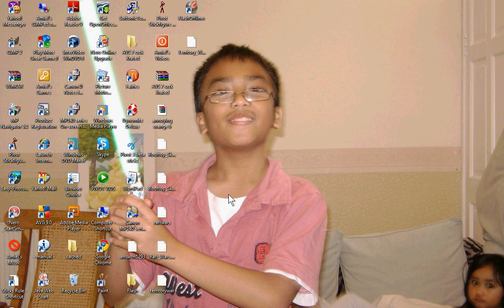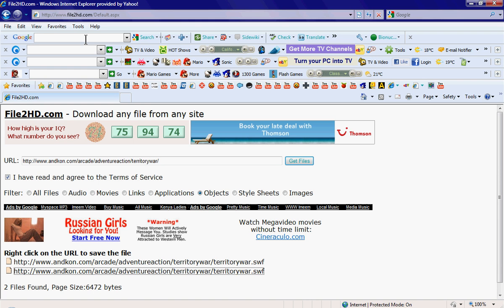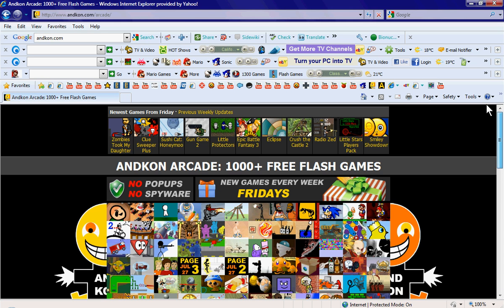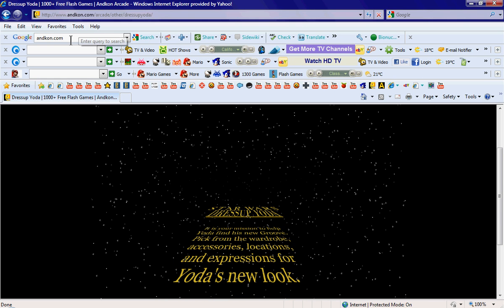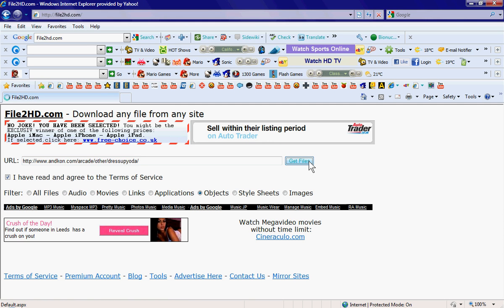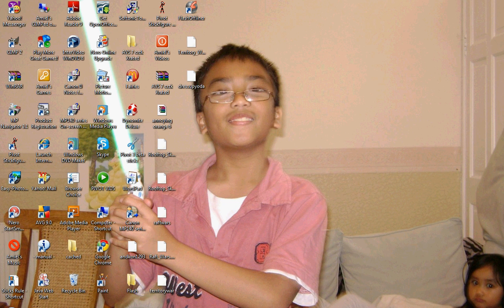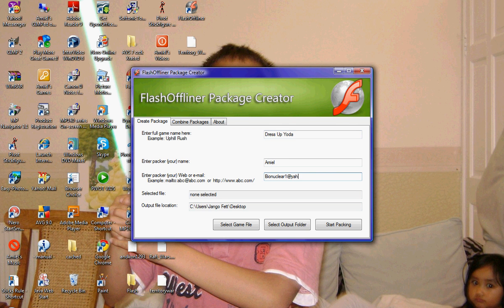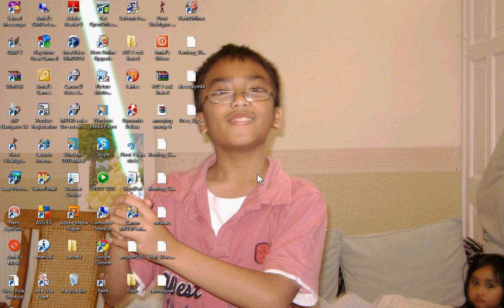How to put games in Flash Offliner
This video tells you how to put games in a program called flash offliner this (by the way is my first video) Also in HD! Enjoy :-) My voice was a little bit ahead